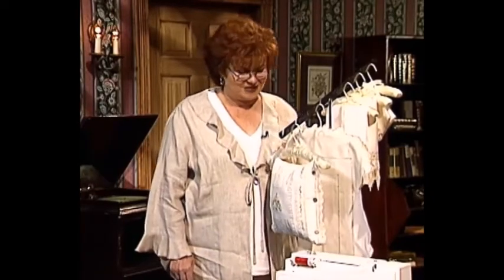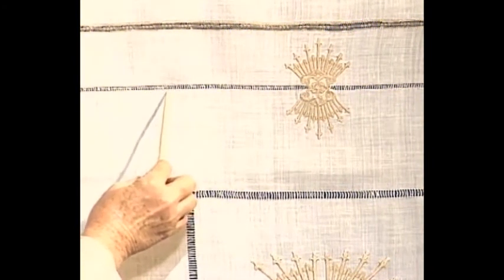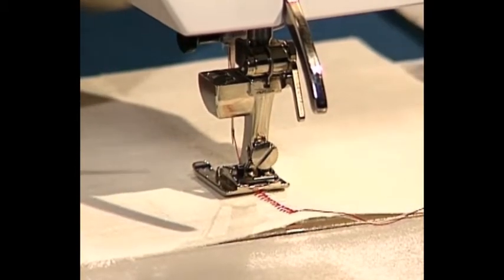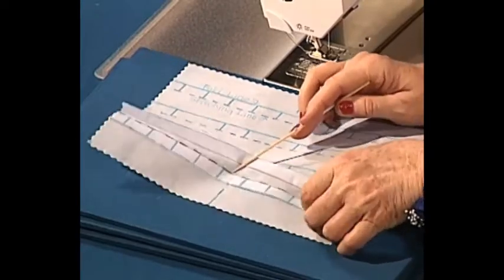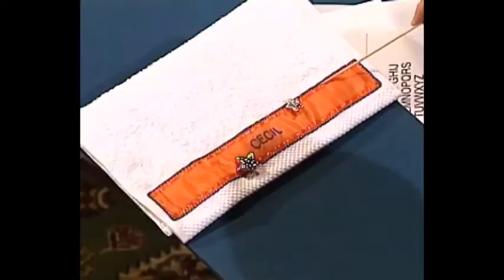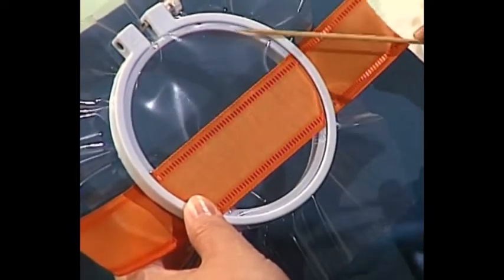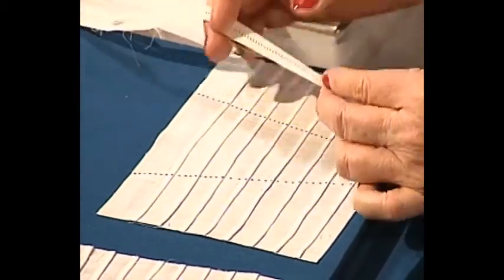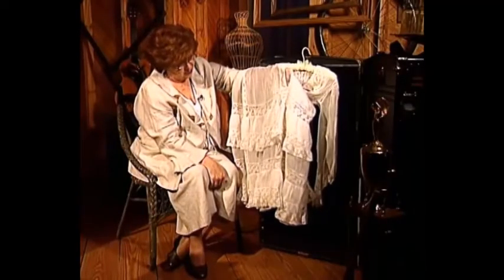Martha's Sewing Room: Drawn Thread by Machine (1606)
Drawn-thread embroidery for the sewing machine; a shark’s teeth quilt square; and an antique reproduction doll dress with folded tucks, entredeux, and lace edging. Guest: Marlis Bennett. Episode Number: 1606

Time stamps:
00:00 - Intro
00:25 - Welcome
03:29 - Technique: Drawn Thread
09:01 - Quilt Square: Shark's Teeth
13:00 - Kid's Embroidery
18:00 - Doll Dressing: Antique Reproduction Dress
21:54 - Grandmother's Trunk
23:15 - Sewing from the Heart
24:42 - Credits